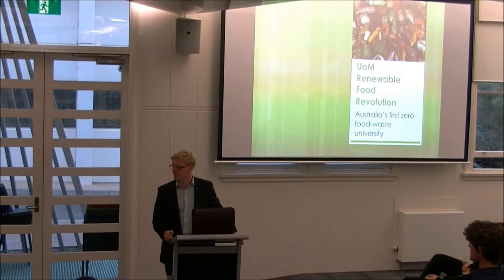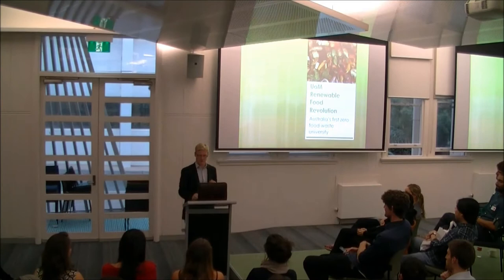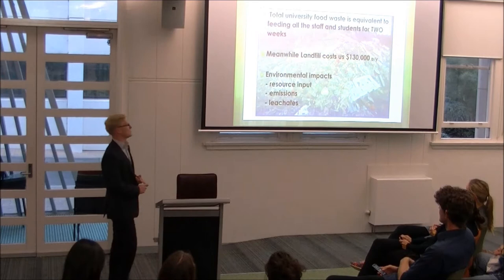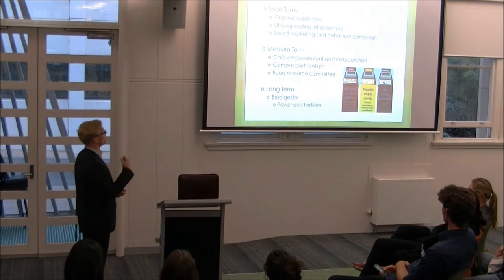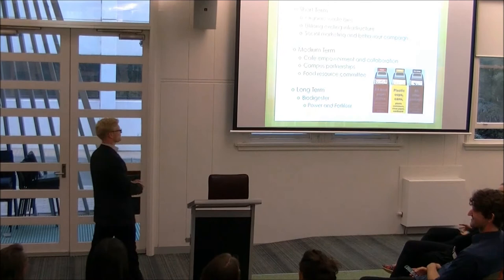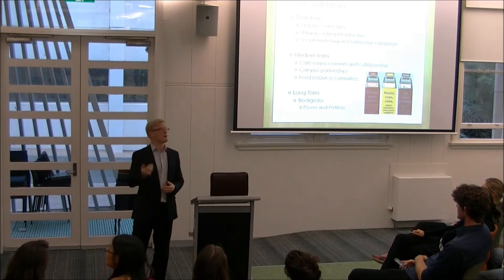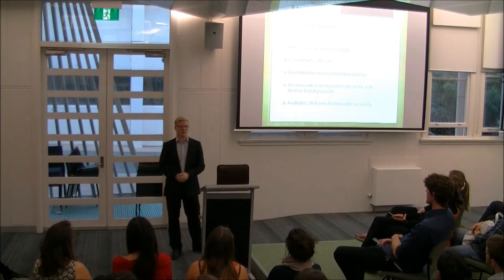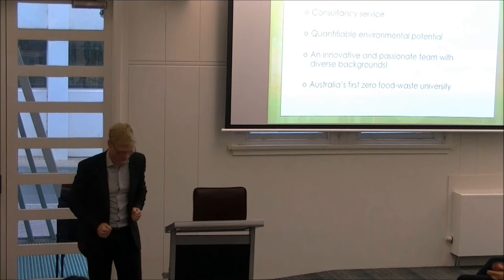C14hack Organic Waste Pitch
Team organic waste is pitching their solution at the C14Hack at the University of Melbourne.
Presented by Ecopreneurs and Postgraduate Environment Network